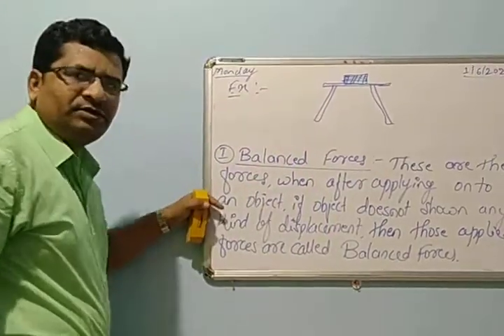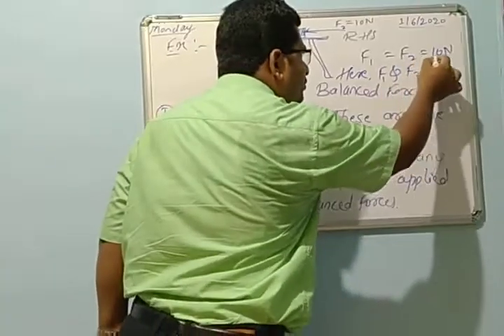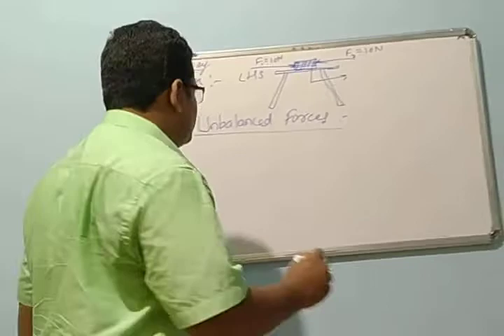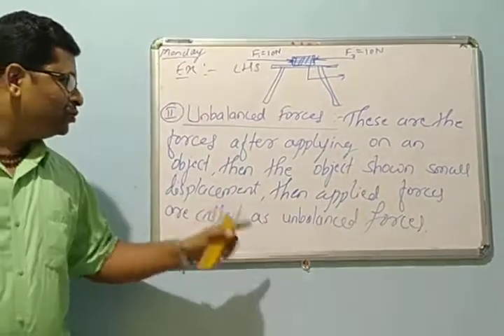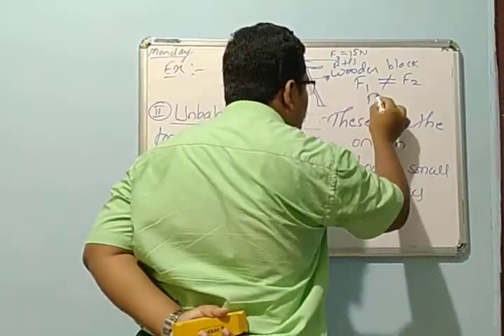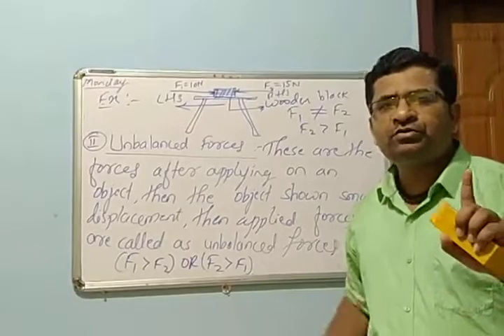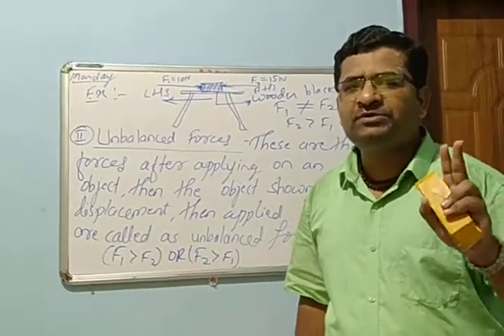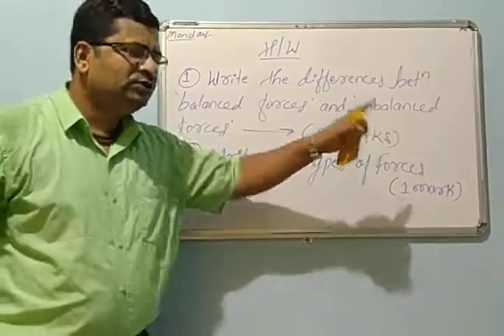June 1, 2020